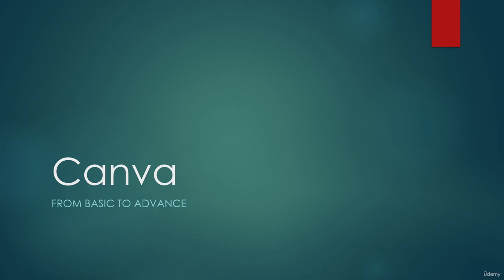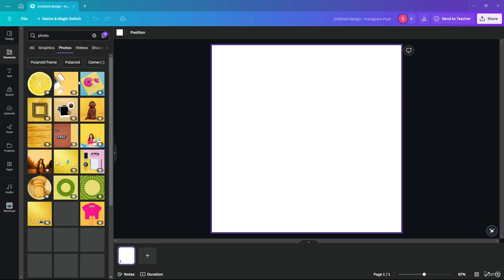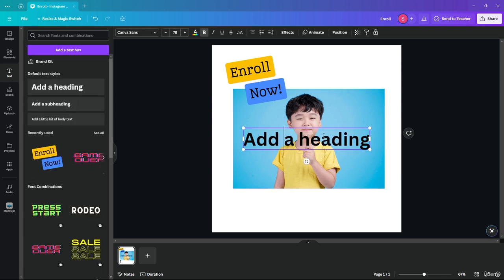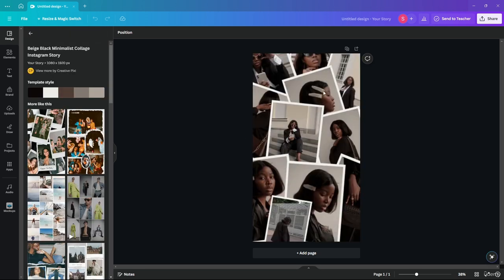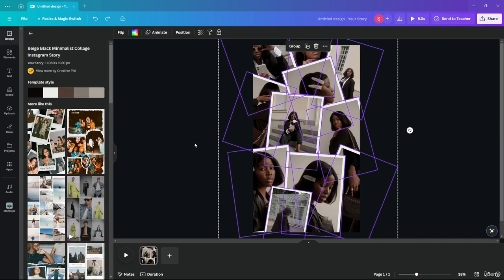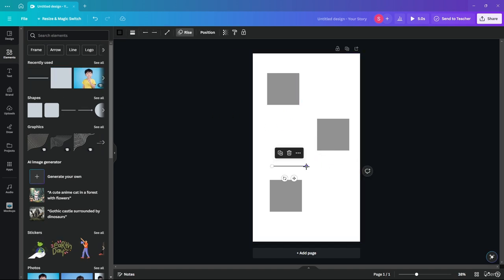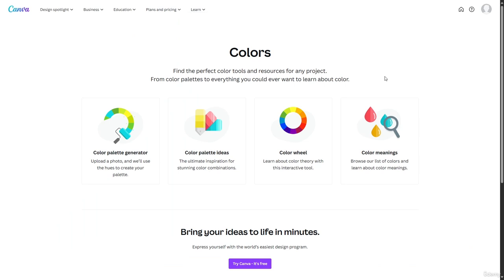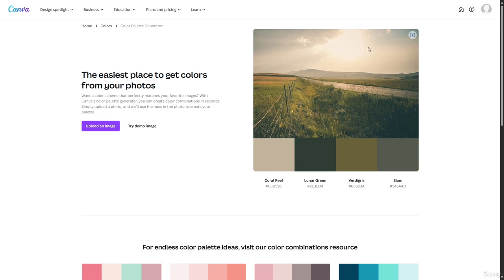9 Advance tips